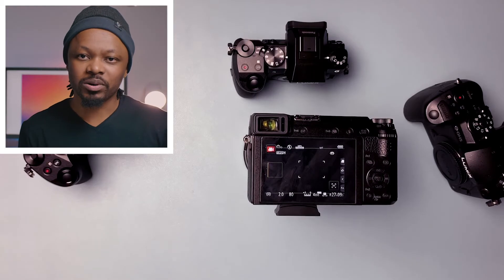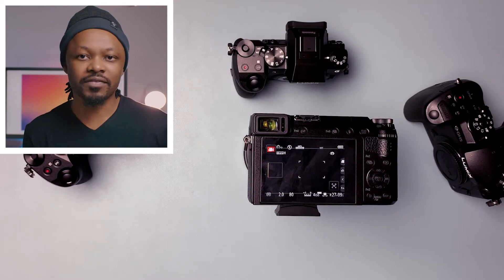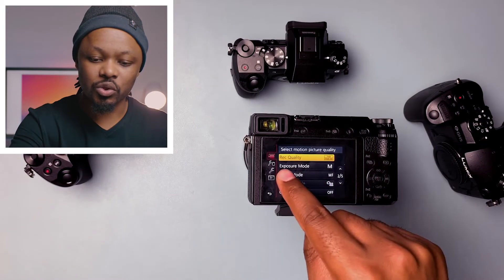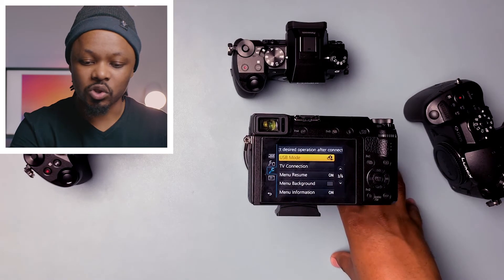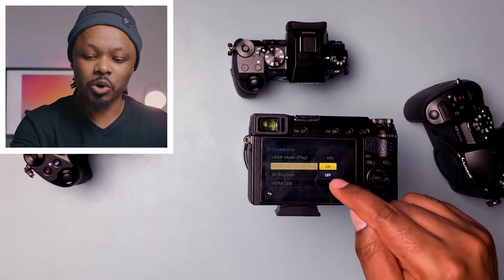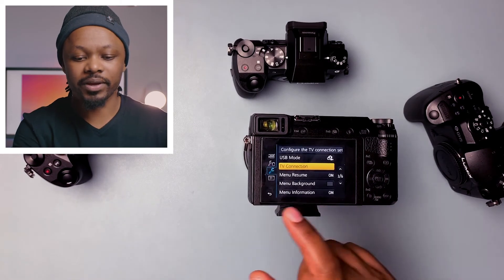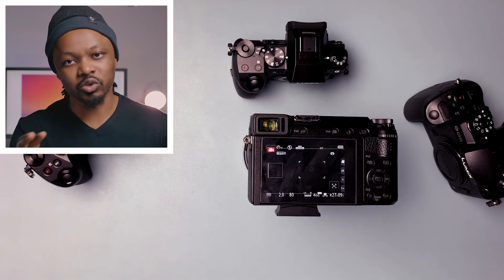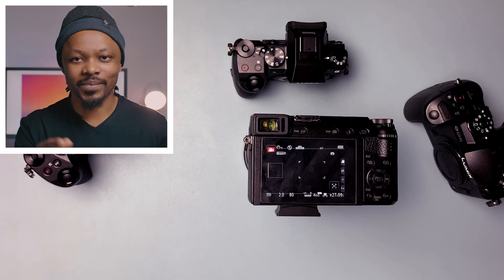How To Get Lumix GX85 CLEAN HDMI OUT | Live Streaming with Lumix GX85 | Clean Signal Out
Learn how to get clean HDMI out from the Lumix GX85 so you can use it for Live streaming with a clean signal out.